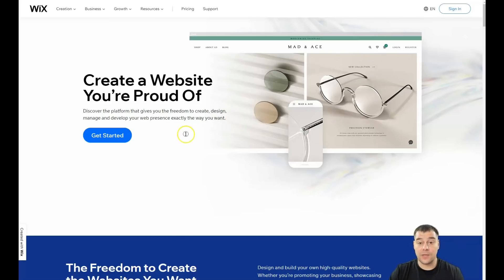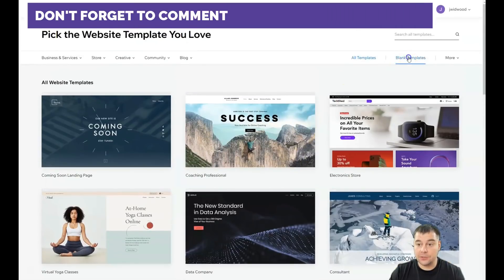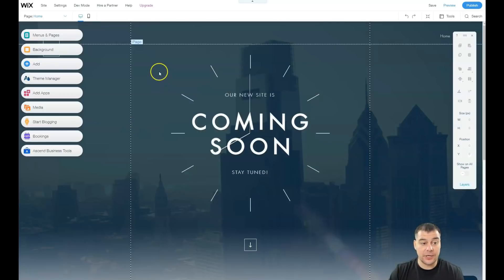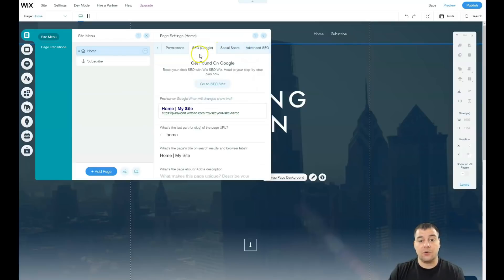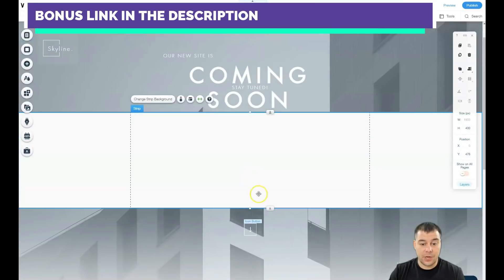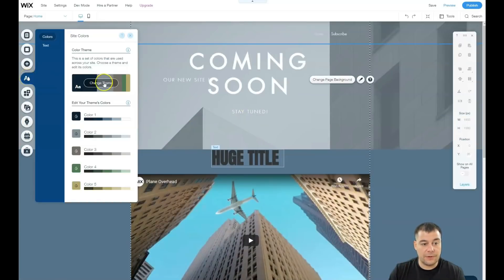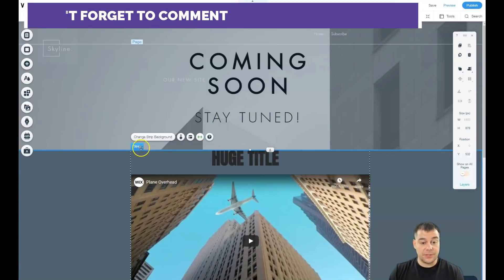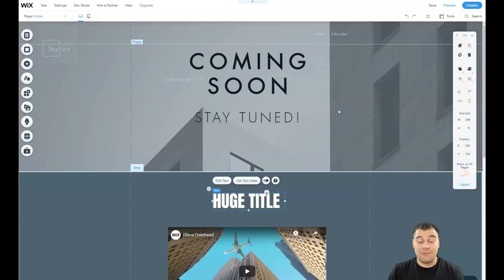How to Create Awesome Website for Beginners 🔥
Looking to design a landing page that converts like crazy? Learn how to create a website for beginners without any costs? In this video , learn how to build landing pages free with the best landing page builder - Wix
Want to learn how to create a high converting landing page completely for free? Watch this video here!